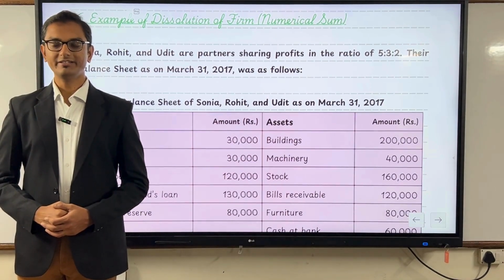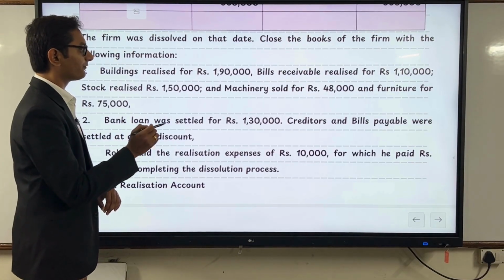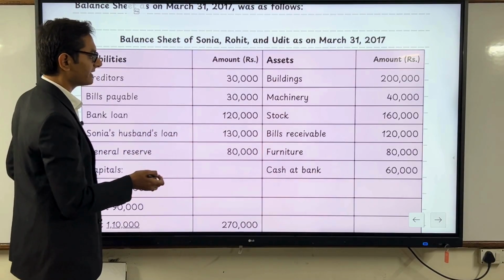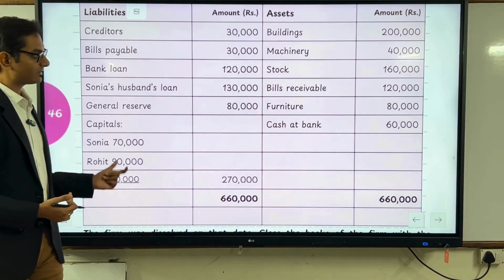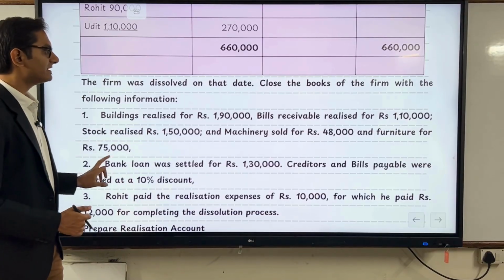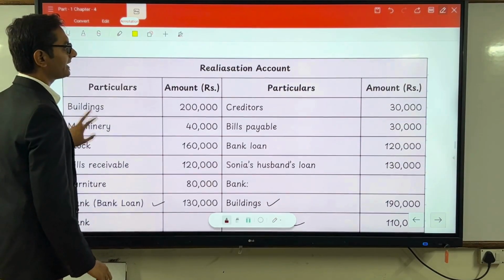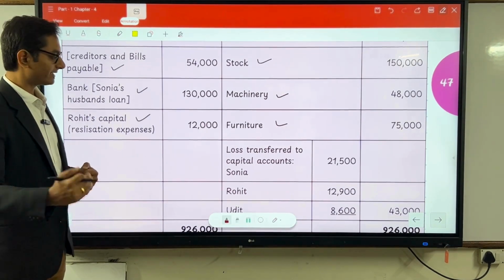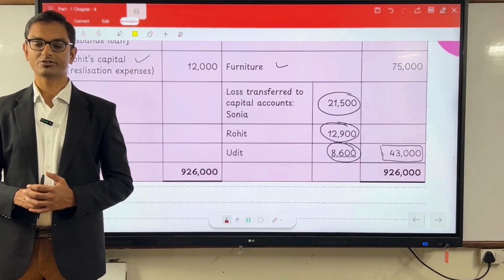Basic Numerical Problem on Dissolution of Partnership Firm | Class 12 CBSE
📘 In this video, we solve one complete numerical problem on Dissolution of a Partnership Firm as per the Class 12 CBSE Accountancy syllabus.
Each step is explained clearly to help students understand the practical application of concepts.

✨ Key Points Covered:

Preparation of Realisation Account

Settlement of Liabilities and Assets

Calculation of Profit or Loss on Realisation

Distribution among Partners

Step-by-step solution for Board-level practice

🎯 Ideal for Class 12 CBSE students preparing for Board Exams and quick revision.

✍️ By Nirav Panara Sir